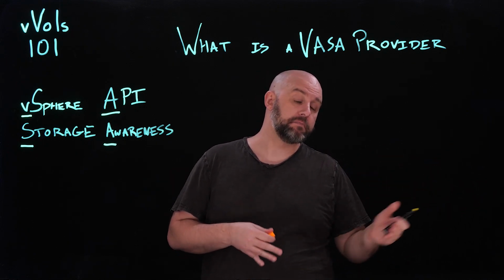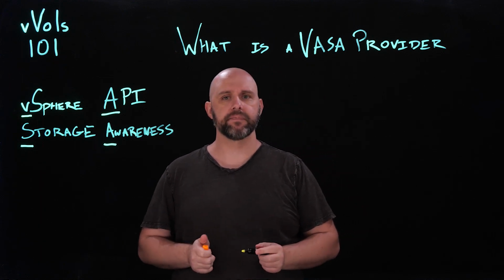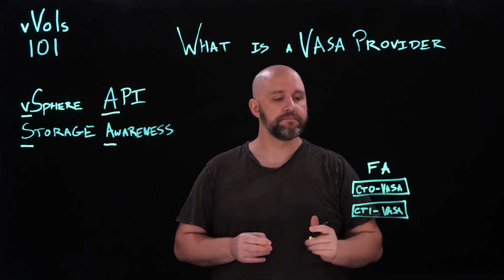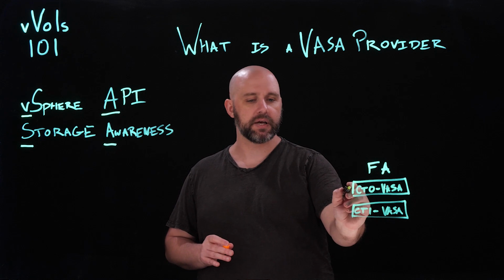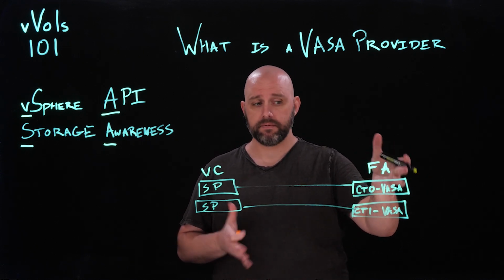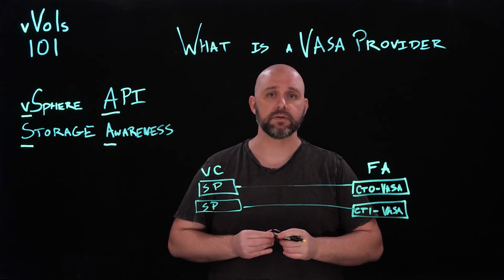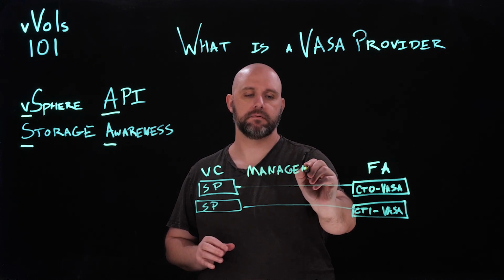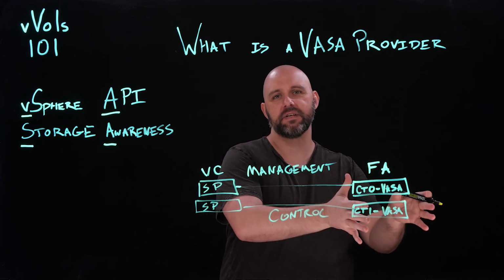vVols 101 | What is a VASA Provider? | Lightboard Session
In this episode of vVols 101, Alex Carver, Sr. Solutions Engineer at Pure Storage, explores what a vSphere API Storage Awareness (VASA) provider is and how it works.